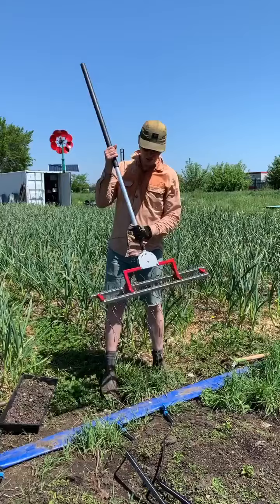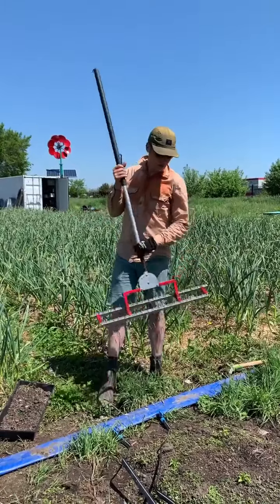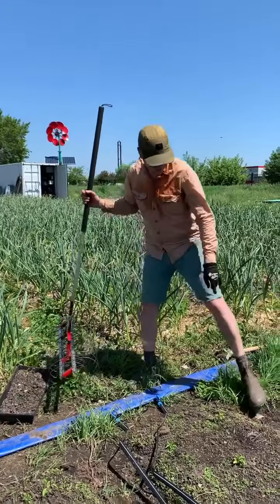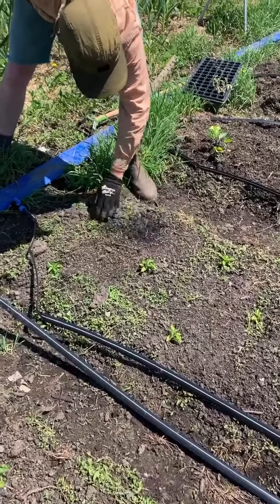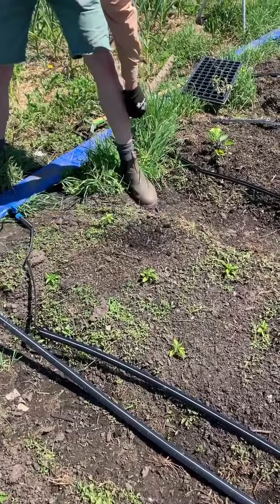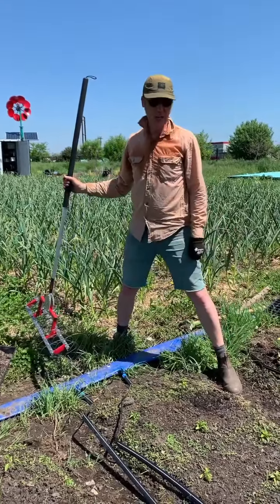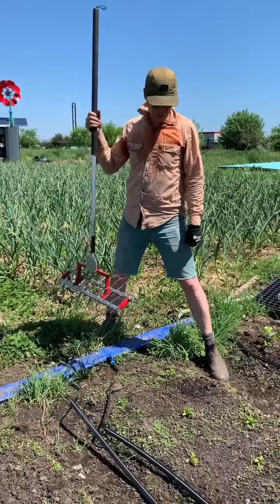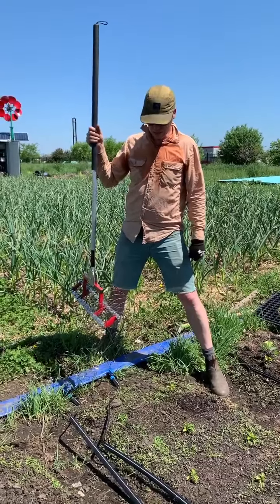Advanced tools w/KGD: The Tine Weeder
The tine weeder (aka blind weeder or white-thread stage weeder) is a great tool for when your plants are established but the weeds are not. The spring tines will go around your established plants and pull out white-thread stage weeds. Kido shows us how it’s done 💥